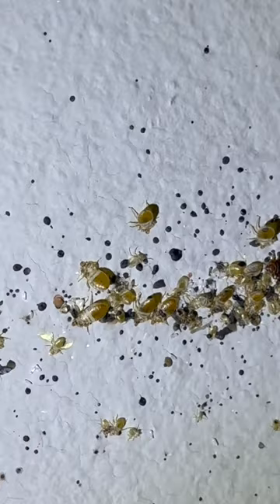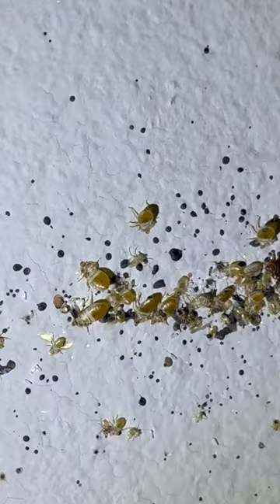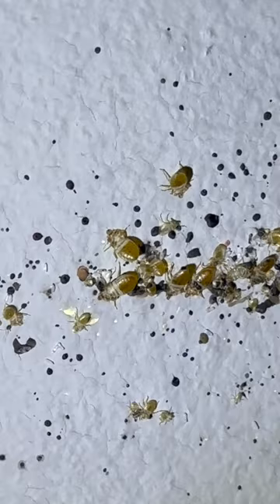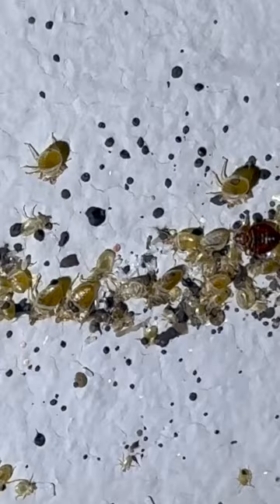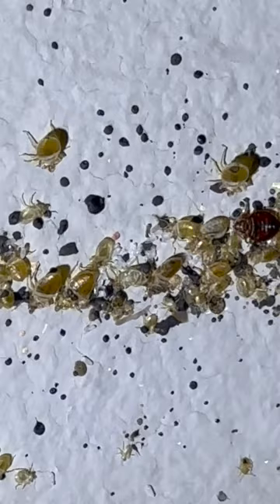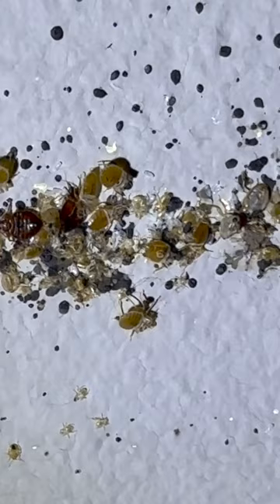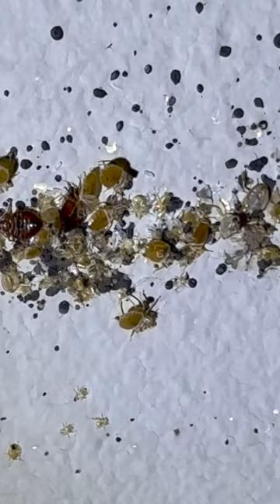Bugs Behind Picture Frame